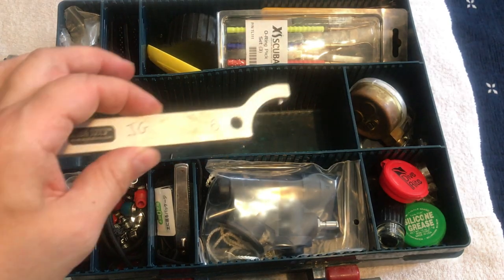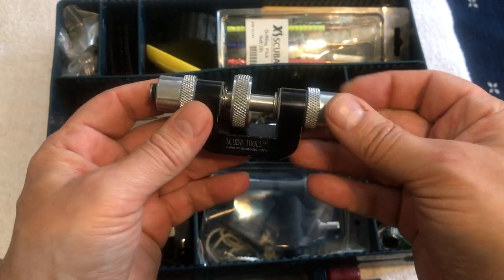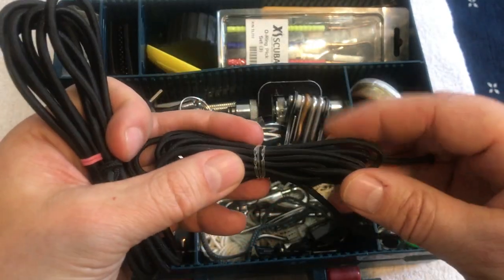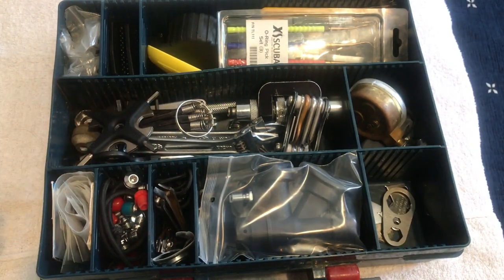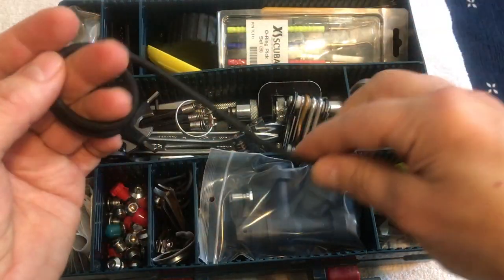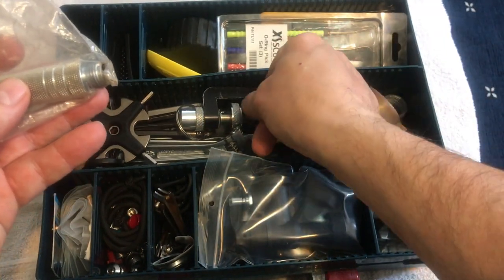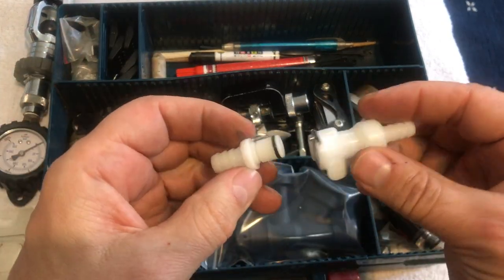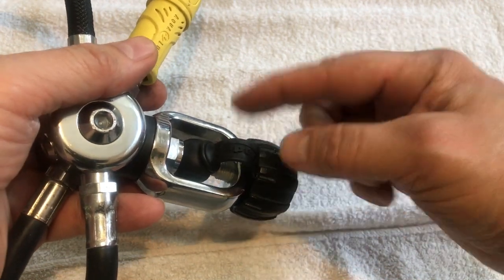Save Your Dive! (What to include in your save-a-dive kit) - Scuba Tips and Tricks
This kit saves at least one dive per trip, usually more. This video describes my kit, which likely has more than the average diver. I carry tools to be able to do simple regulator servicing/adjusting, which many folks will not carry. Also, we often use a tank pressure checker on some locations, which most folks won’t need. Below is a list of what I carry, you can watch the video and choose from there.

My Kit:
Cracking pressure adjuster
Adjustable wrench (one large, 1-2 small)
Scuba tool with hex bits (one of several varieties)
Yoke nut removal/tightening tool (Socket type best)
Leatherman
Crescent wrench (not really needed)
Bolt snaps
Spare BC inflator
Cave line
Computer batteries
Nail clippers, stainless, large best
Bungee cord
Spare o-rings, viton (and list)
Silicone grease
Oxygen safe grease
Lighter
O-ring pick for camera
Moisture muncher packs
Spare first stage port plugs
Computer tool
Inflator tool
Pro valve inserts
Wing nuts, stainless
Inner tube elastic
Pull dump parts
Spare weight keepers
Intermediate pressure gauge
o-ring pick kit
DIN/Yoke adapter
DIN regulator caps
Chopstick for second stage work
Zip ties (several sizes, UV resistant)
Silicone tool for removing second stage reg face (mine is yellow)
Pen/markers
Paint pen for marking neoprene, fins, etc.
Pencil/erasers for slate use
Spare parts for dry suit

Safe diving!

Jim

DiscoveryDiversTokyo.com